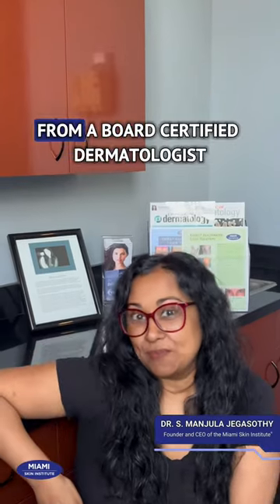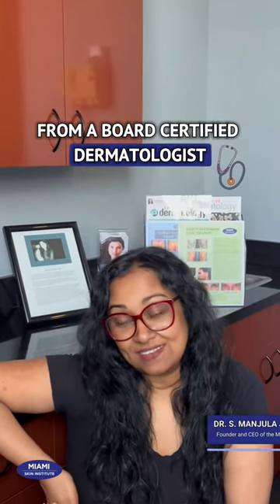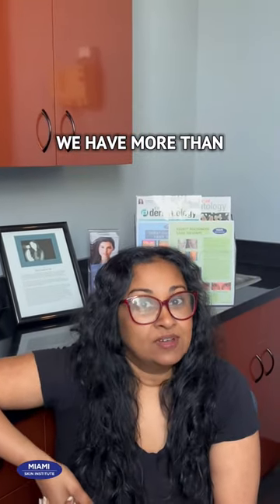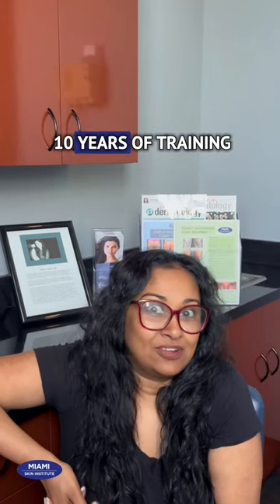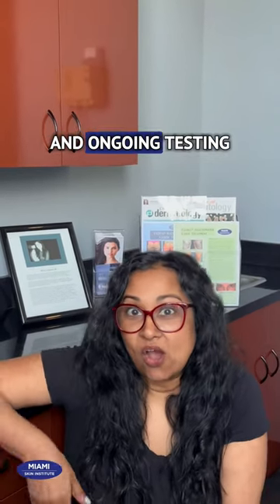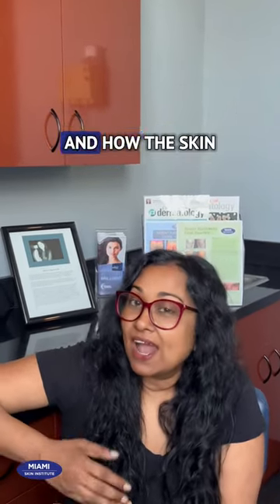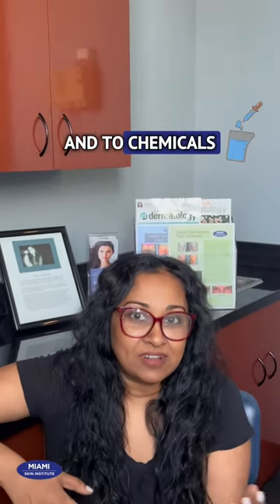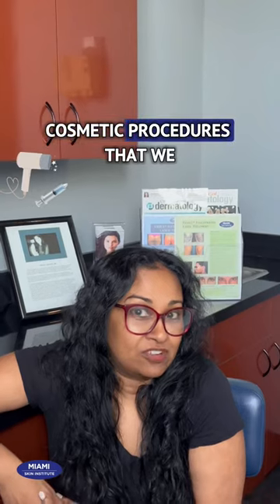Board-Certified Dermatologists - Your Skin’s Best Advocate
Why should you get your Skinformation 🤔 from a BoardCertifiedDermatologist 🩺⁉️

To be board-certified in Dermatology, DrJegasothy 👩🏽‍⚕️ studied 4 years of college (Harvard 👩🏽‍🏫📕), 4 years of medical school (UniversityOfPittsburghSchoolOfMedicine 🎓📗), 1 year of general medicine training (Yale NewHavenHospital 🏥📘), & 3 years of dermatology training (UniversityOfMiami JacksonMemorialHospital 🚑📙).
Dr. J also had to pass a ComprehensiveBoardExam upon graduation 📝🧐 & continues passing tests QUARTERLY 🗓️ to maintain her certification. As a Physician 🥼🔬🧪 with an unrivaled understanding 🧠 of SkinAnatomy & SkinBiology 👩🏽‍🔬, Dr. J is far more equipped to treat your skin for any CosmeticProcedure 💉💥 than anyone else! 😉

At the MiamiSkinInstitute ®, know that you’re in the best hands 🥰 of a highly educated 📚, Dermatologist. 💁🏽‍♀️